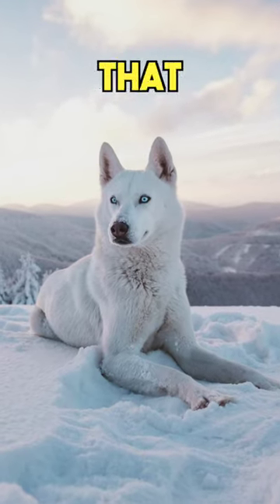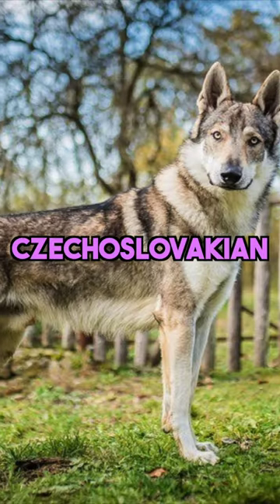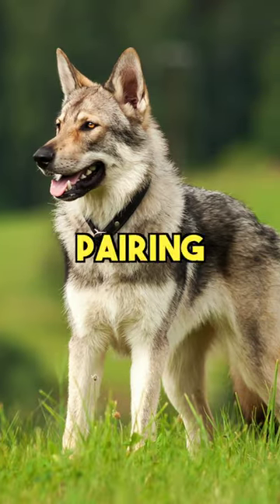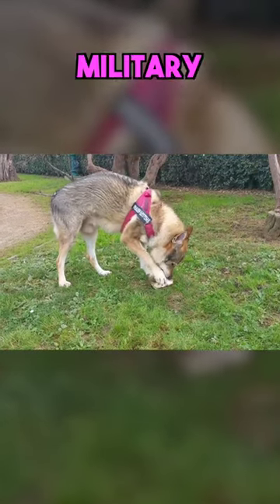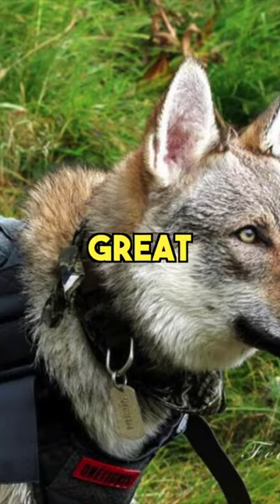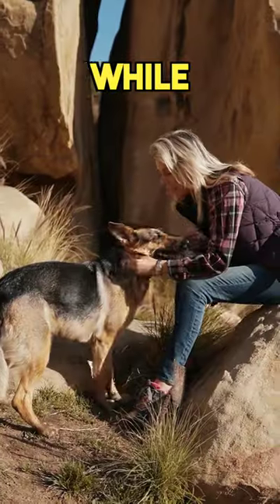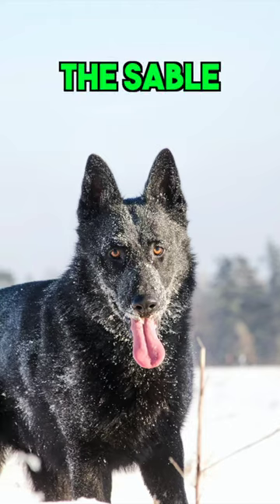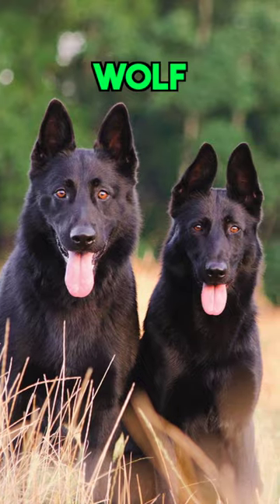Dogs That Look Like WOLVES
The dog breeds that look like wolves! Those who want their dogs to look like a wolf usually end up with one of these.